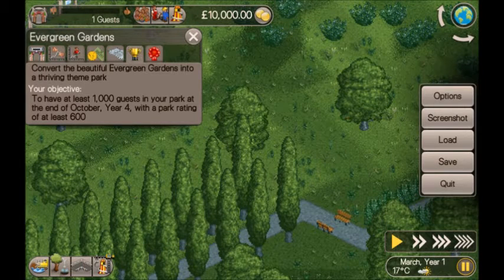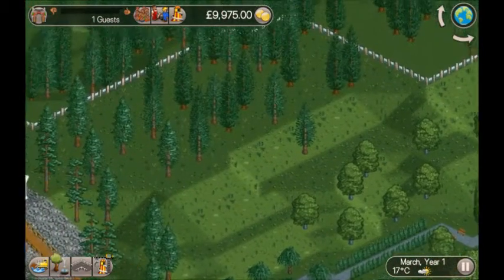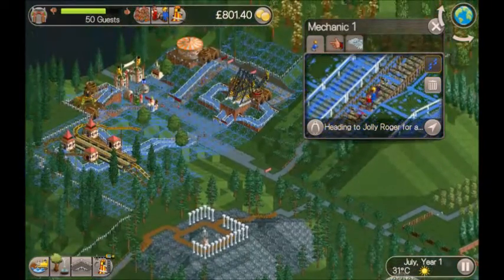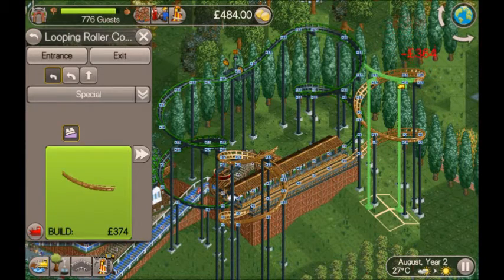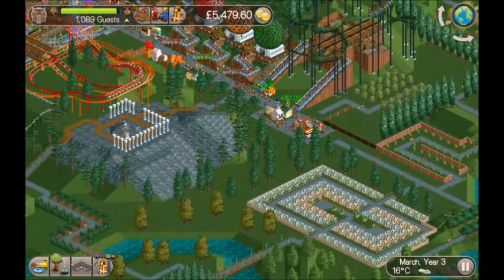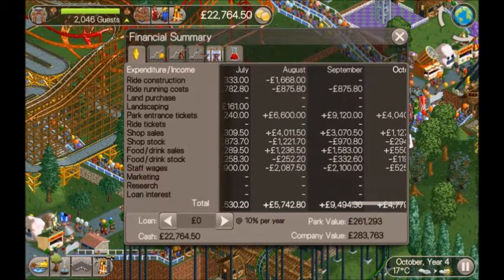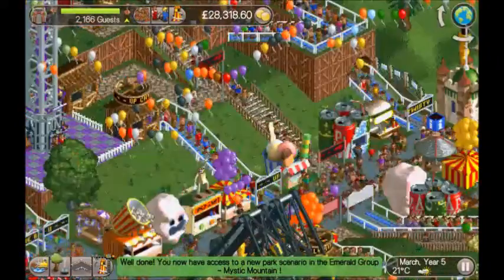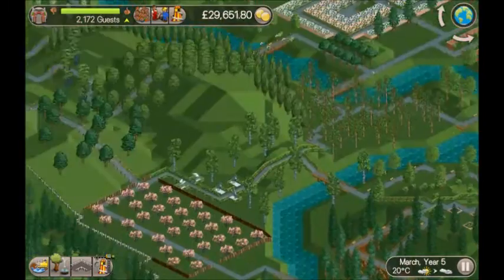Roller Coaster Tycoon Classic - Evergreen Gardens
In this video I play through the Evergreen Gardens scenario on Roller Coaster Tycoon Classic.